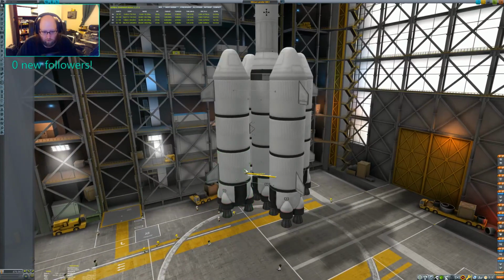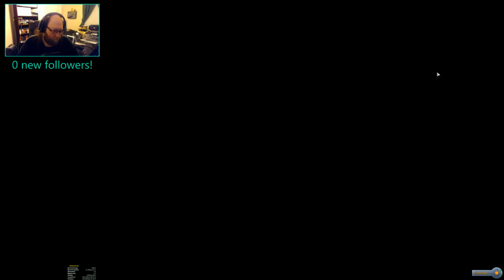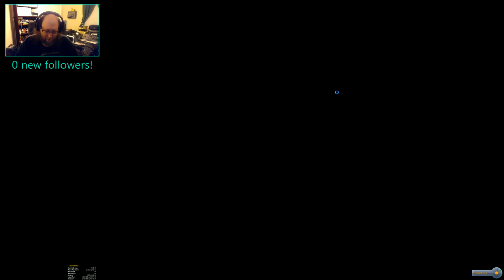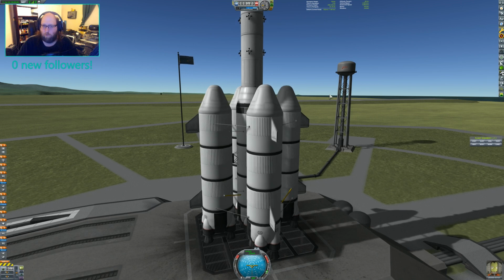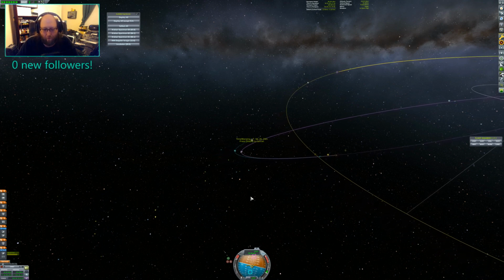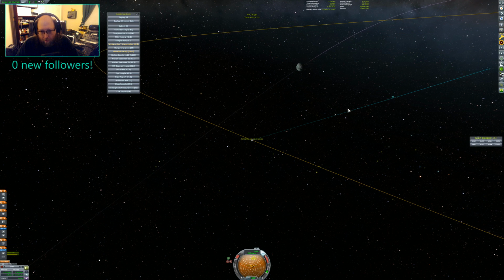Kerbal Space Program Part 8: Let's Try This Again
Current Vid Upload Schedule:
Mondays: Legend of Emilar Development
Tuesdays: Bloodborn: The First Hunt
Wednesdays: Half-Life Legacy/Persona 5 Hard Run
Thursdays: The Expanse Reactions (Season 1 starting July 9)
Fridays: Kerbal Space Program/Monster Hunter World
Saturdays: Final Fantasy VII Remake
Sundays: Legend of Legaia 2: Duel Saga

Live Streaming Schedule:
Mondays: 4-5:00PM MST Legend of Emilar Development/Bloodborne
Tuesdays: 5-5:30PM MST  Legend of Legaia 2: Duel Saga|Kerbal Space Program/Hardspace Shipbreaker
Wednesdays: 5-5:30PM MST Half-Life Legacy
Fridays: 5-5:30PM MST Kerbal Space Program|Legend of Legaia 2: Duel Saga/Monster Hunter World
Saturdays: 3PM-4PM MST Persona 5/Bloodborne

In Progress Reviews:
Alien Swarm
Torchlight